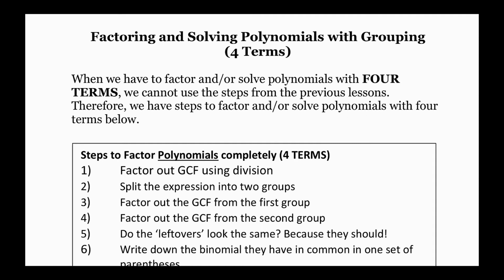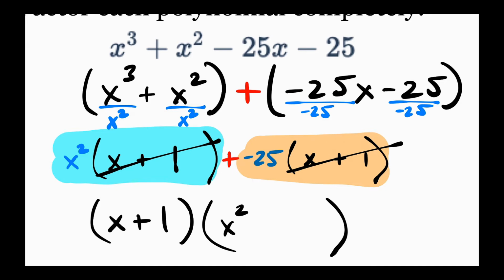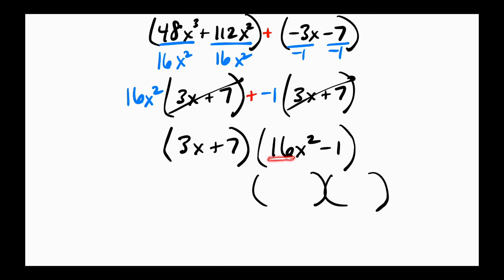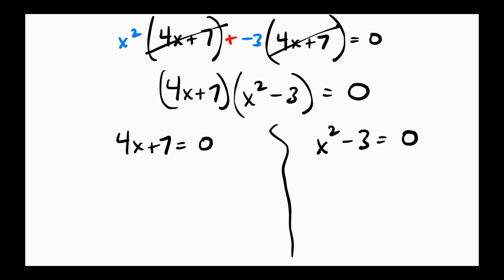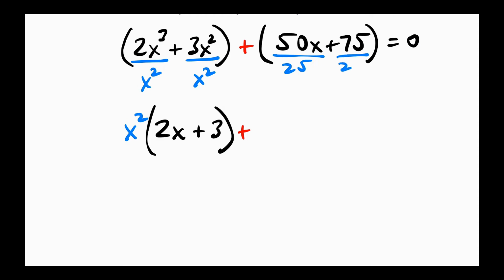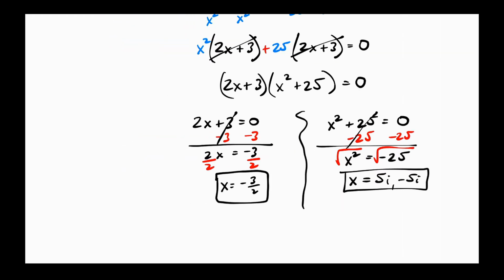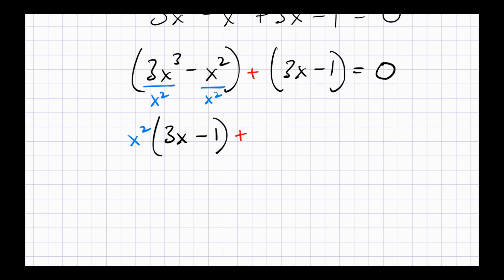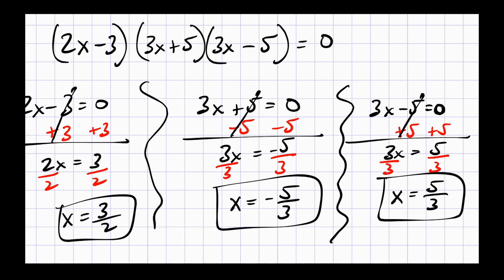10/15 - Factoring and Solving Polynomials by Grouping (4 Terms)